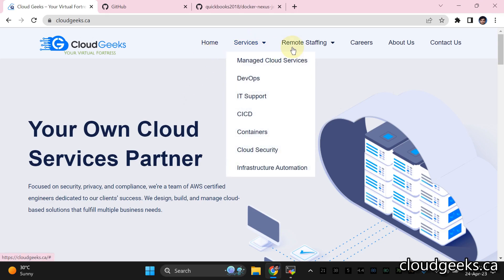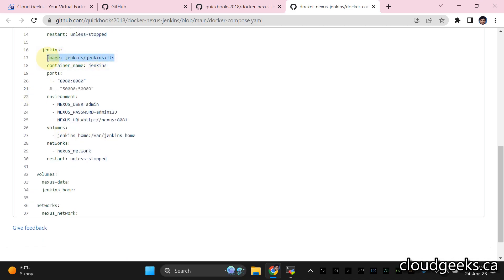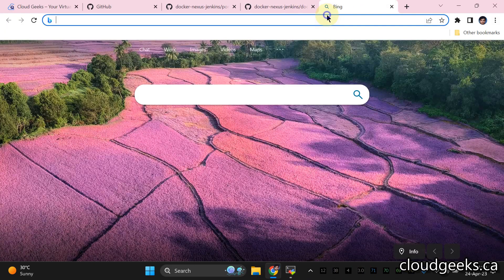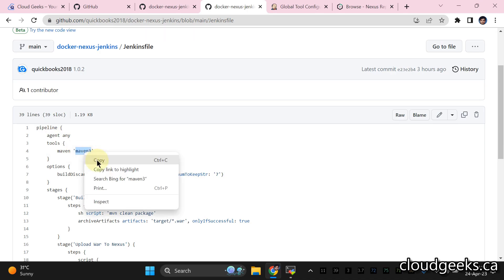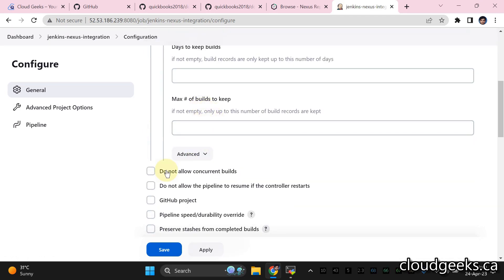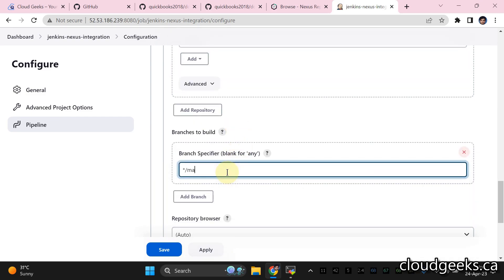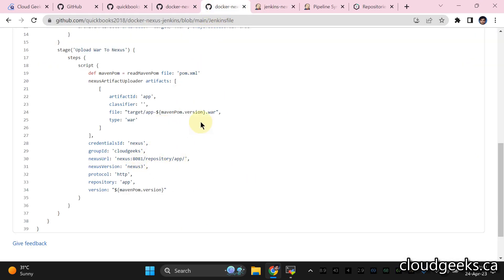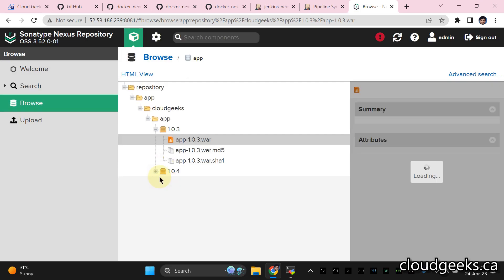(English) Docker Nexus Jenkins Integration with Docker Compose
Learn how to integrate Docker, Nexus, and Jenkins using Docker Compose. This comprehensive tutorial will guide you through the entire process, from setting up Docker Compose to configuring Nexus and Jenkins for seamless integration. Enhance your DevOps workflow and streamline your containerized application deployments with this powerful combination. Follow along and master the Docker Nexus Jenkins integration today!